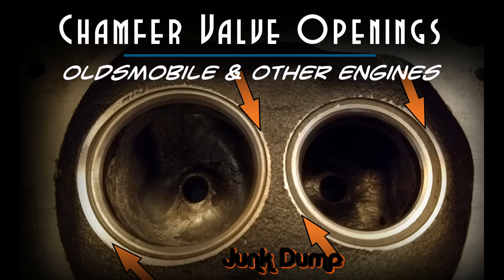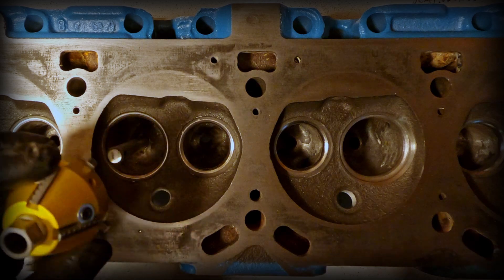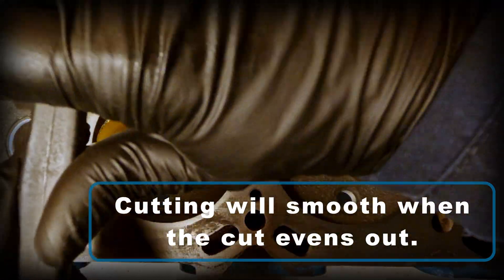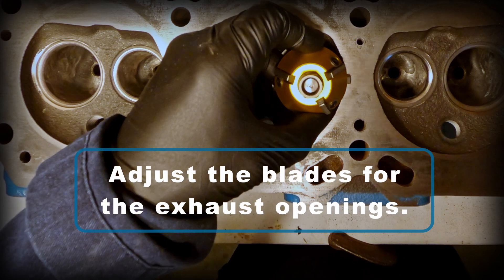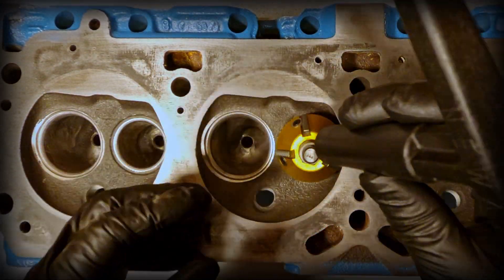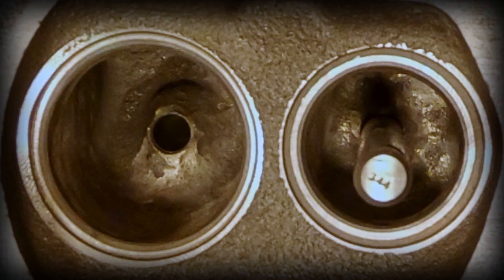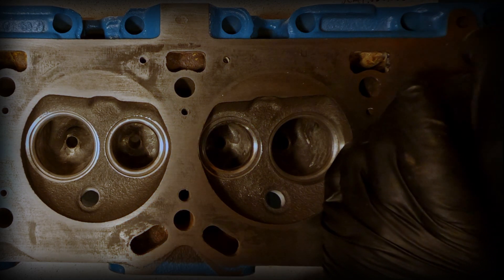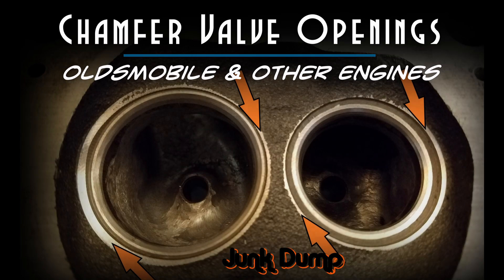Chamfering Valve Openings using Neway Cutters on Oldsmobile Heads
This is one way to chamfer valve openings, to improve flow characteristics on stock Oldsmobile heads, using Neway cutters.